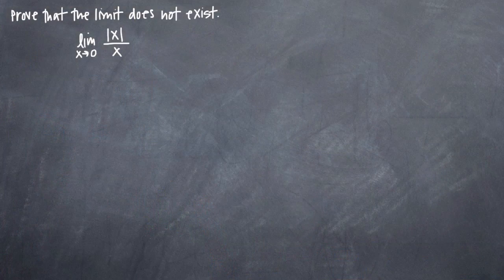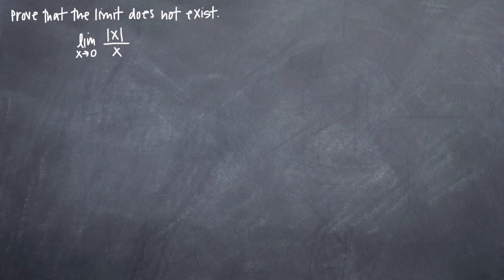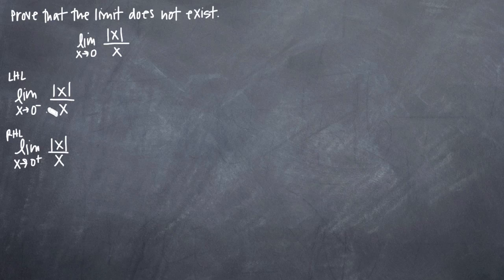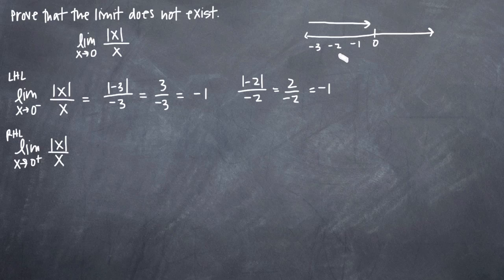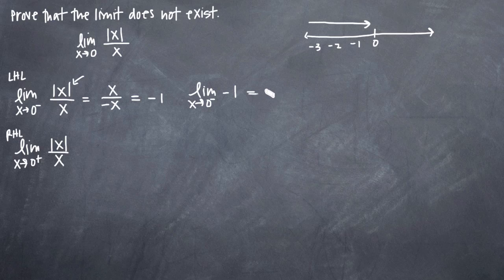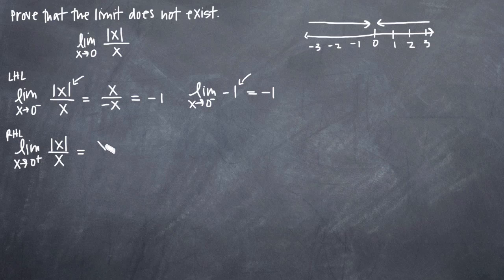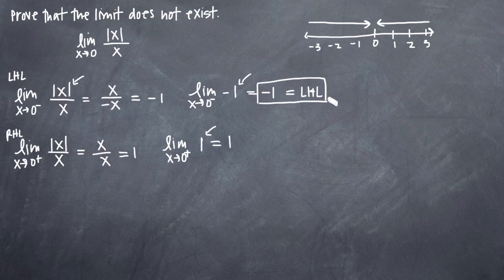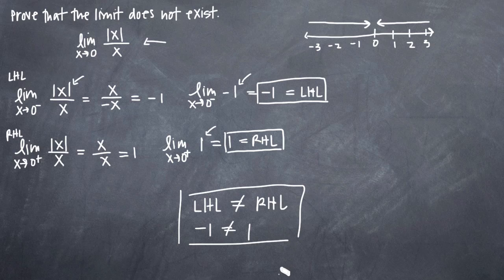How to prove that the limit does not exist (KristaKingMath)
Learn how to prove that the limit does not exist. Investigate the existence of the left-hand limit, the right-hand limit, and then whether or not the left-hand limit is equal to the right-hand limit.